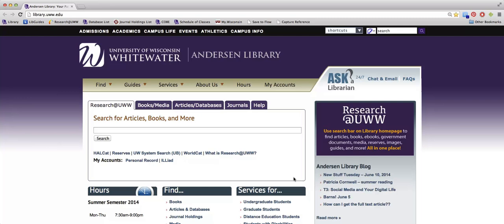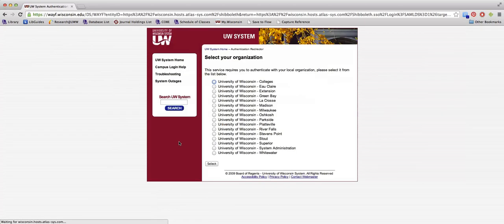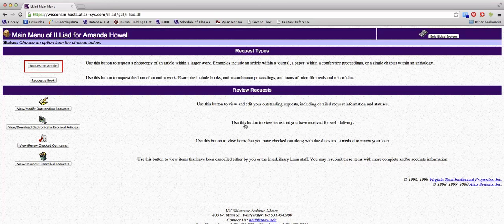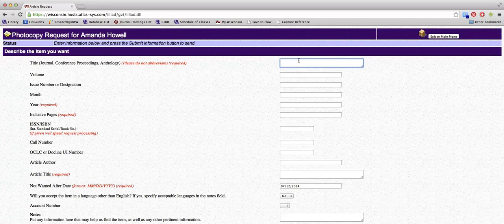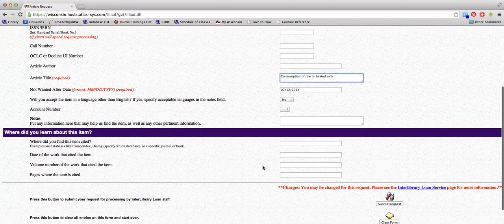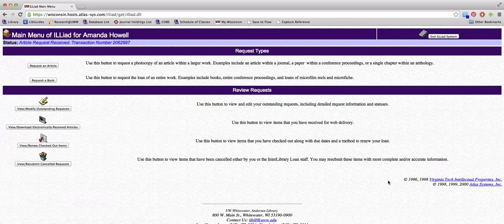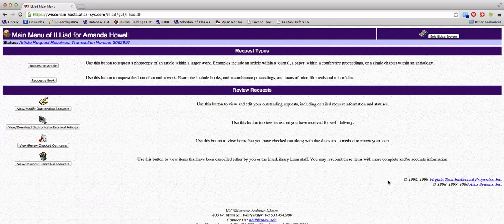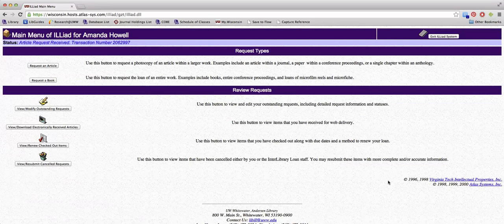How to Use ILLiad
This video describes how to use Andersen Library's interlibrary loan system, ILLiad.